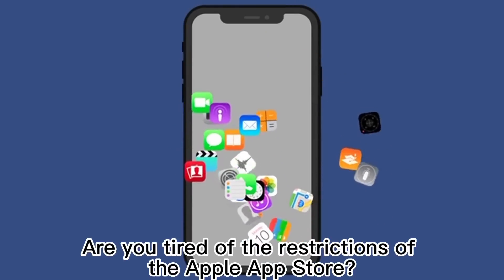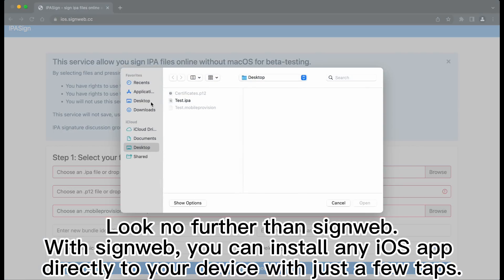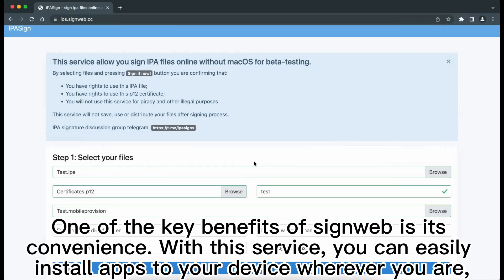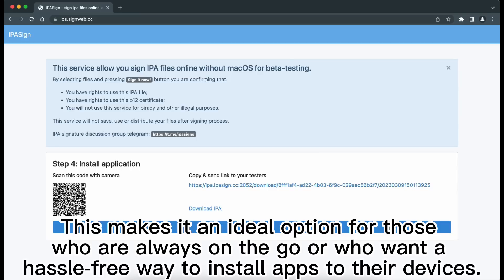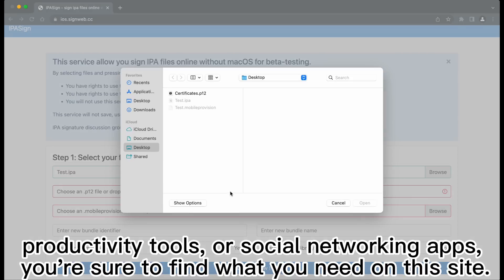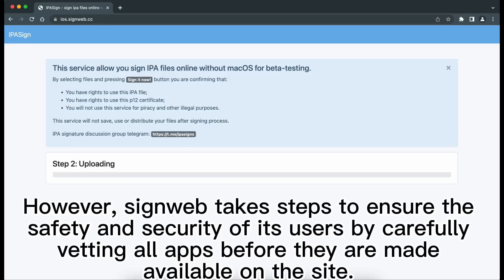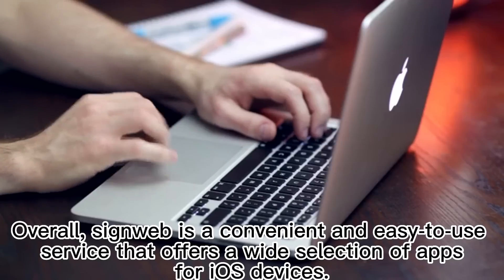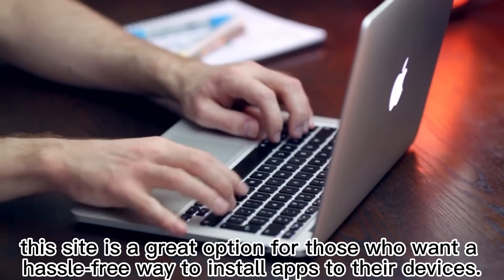How to resign an ipa file with new certificate without pc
ipa signer
app signer
ios signer
apple signer
apple sign
app sign
ios sign
ipa sign
ios signature
ipa signature
app signature
apple signature

Permanent free IPA file online signature system, allows you to sign any IOS application app files without macos, convenient and fast for application testing, support the latest version of ios 16

Introduction:
A.open the site using Safari
B.prepare ios enterprise type certificate and mobileprovision file
C.prepare ipa file

2.select a ipa file

tips:
Make sure these fields (BundleDisplayName,BundleIdentifier,BundleShortVersionString) exist in the info.plist of the uploaded IPA package to avoid unnecessary errors

3.select a correct P12 certificate file (in-house type)

4.enter the correct P12 certificate password

5.select a correct mobileprovision file (in-house type and match certificate)

6.click "sign it now"

tips:
The system will automatically process the IPA file and sign it, then generate the QR code and download link

7.install and test app

tips:
a.Use the iPhone to scan the above QR code to install and test the app (Scan this code with camera)
b.You can also use the link above to send it to others for installation testing (Copy & send link to your testers)
c.You can also download the signed IPA file directly to your local computer (Download IPA)